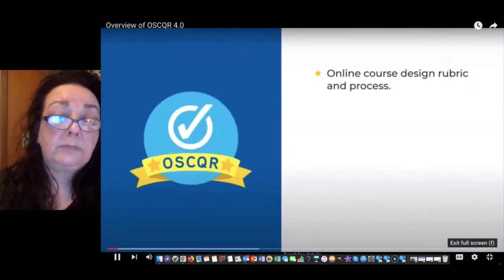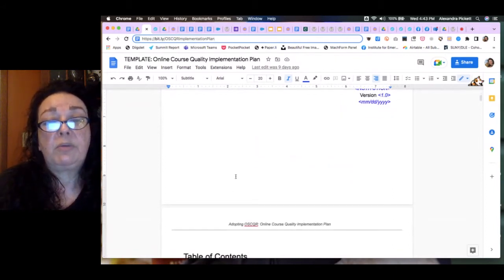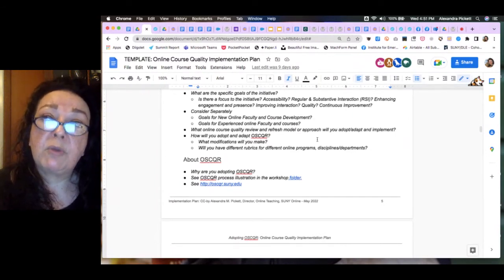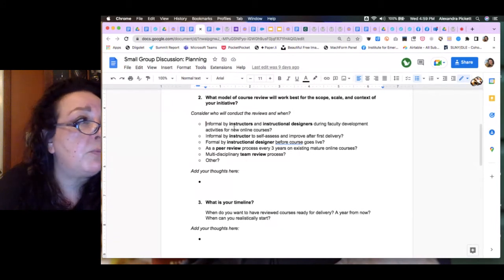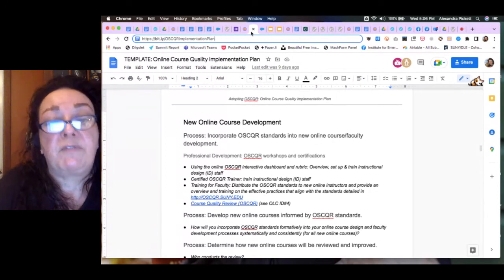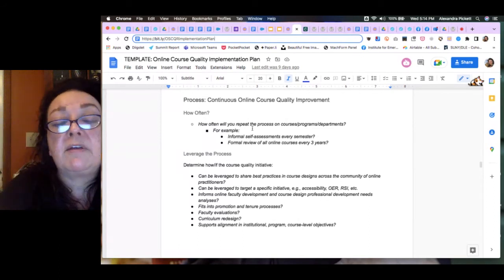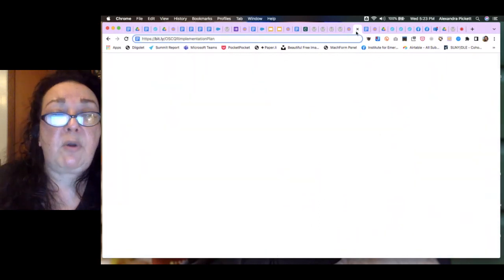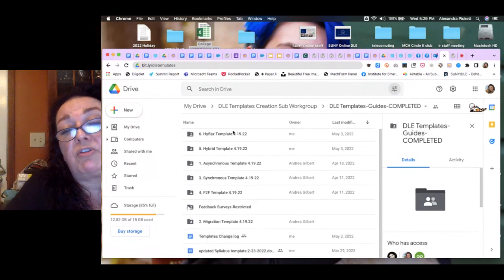Designing Implementing Scaling